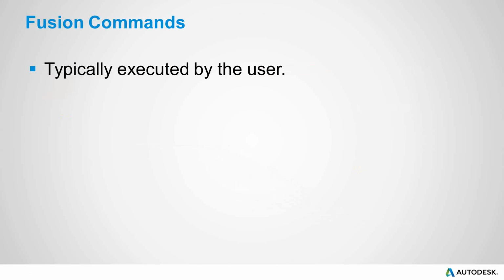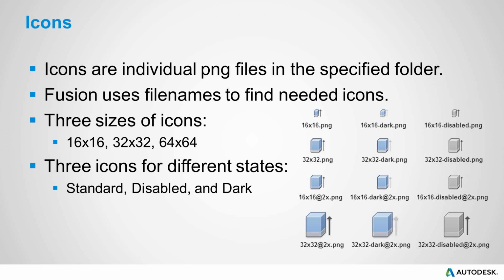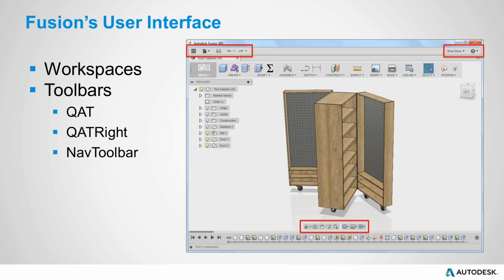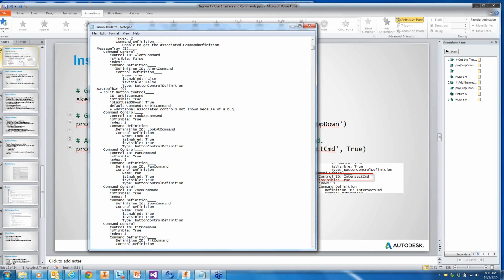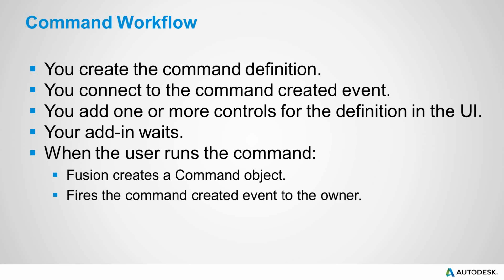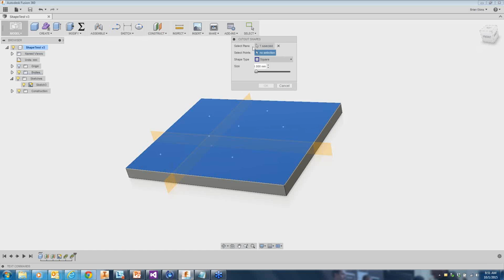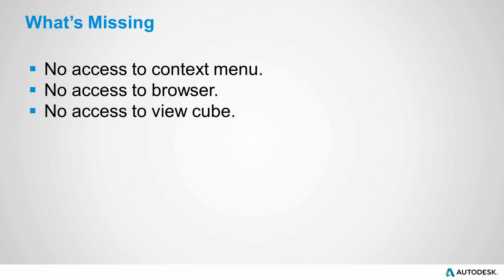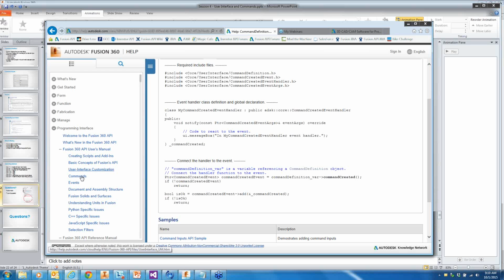Fusion 360 Online Hackathon Session 4: Command and UI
In this recording Brian Ekins, Fusion 360 API Designer, talks about Autodesk Fusion 360 Commands and User Interface.